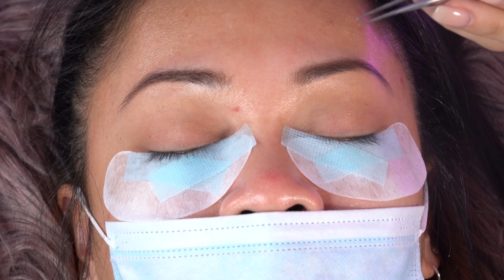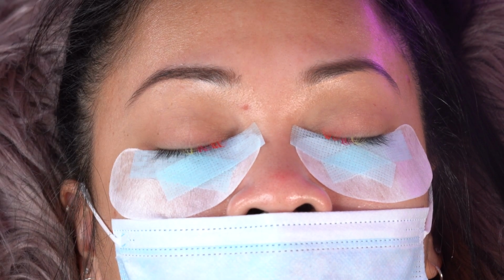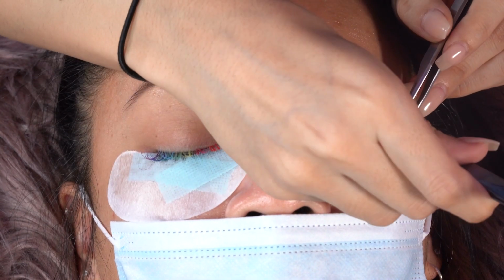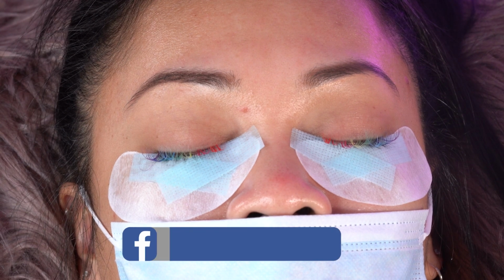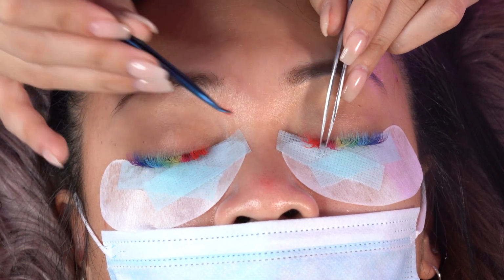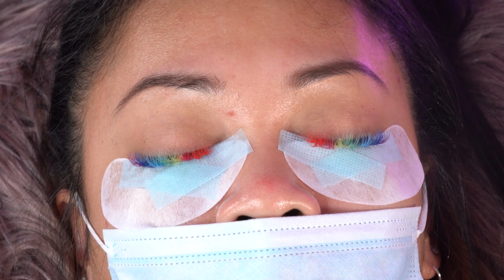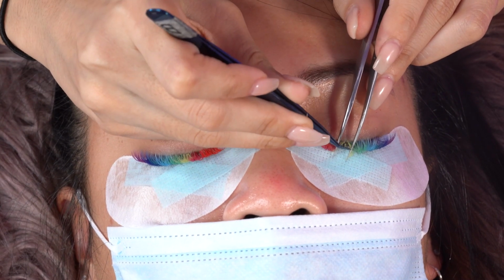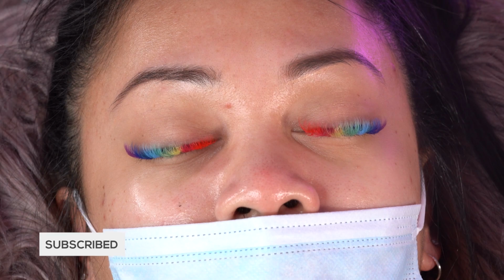Happy Pride Month 2021 - Rainbow Pride Flag, Volume Lash Extensions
To celebrate Pride Month 2021, our LivBay Lash Artists created a Rainbow Pride Flag inspired lash set. In this volume lash tutorial, she creates a stunning look of colorful lashes that create a different way to celebrate pride month and stand with millions during Pride 2021!

To Buy LivBay Supplies on Amazon

Lash Start Kit(Beginner’s Bundle)

***Glues***
LivBay Lash - Itty Bitty Committee
3 ML Clear Glue
5 ML Mega Bond, Oil Resistant
3 ML Original Mini Black Glue
3 ML Original Mini White Glue
5 ML Magnetic Vibe Glue
30 ML Climax Bond XL Edition

***0.03 Mega Mixed Tray***
C Curl
CC Curl
D Curl
DD Curl
L Curl

***0.05 Volume Mixed Tray***
B Curl
C Curl
CC Curl
D Curl
DD Curl
J Curl
L Curl

***0.15 Classic Mixed Tray***
C Curl
CC Curl
D Curl

***0.18 Classic Mixed Tray***
C Curl
CC Curl
D Curl

***0.05 Easy Fan Mega Lashes - C Curl***
Length 8
Length 9
Length 10
Length 11
Length 12
Length 13
Length 14
Length 15
Length 16
Length 17
Length 18

***0.05 Easy Fan Mega Lashes - D Curl***
Length 8
Length 9
Length 10
Length 11
Length 12
Length 13
Length 14
Length 15
Length 16
Length 17
Length 18

***0.03 Easy Fan Volume Lashes - C Curl***
Length 9
Length 10
Length 11
Length 12
Length 13
Length 14
Length 15
Length 16
Length 17
Length 18

***0.03 Easy Fan Volume Lashes - D Curl***
Length 9
Length 10
Length 11
Length 12
Length 13
Length 14
Length 15
Length 16
Length 17
Length 18

***Tweezers***
Tweezer Bundle(3 Pack)
Baby Girl Tweezer (Curved Tip)
Blue Magic Mike Tweezer(For Volume Lashes)
Curvy Babe Tweezer(For Isolation)
Vegas Knights(For Mega Volume Lashes)
Rainbow Baby(For Volume Lashes)
That Good Good(Boot Tweezer)

***Accessories & Tools***
LED Magnifier Lamp Desk Clamp
Swivel Stool
Portable Massage Bed
Bladeless Kitty Fan
Lash Bath - Foaming Cleanser(Oil-Free)
LivBay Lash - Cream Remover
Brow Lamination Kit by LivBay

LivBay Lash sells the best lash supplies at value prices. With thousands of lash artists using their lash extension products, they have become an asset to any beginner lash tech or season lash salon owner. From their lash tweezers to premium lash glues to their cutting-edge curing agents that increase lash retention, LivBay Lash has products to take you to the next level. Thanks for checking us out!